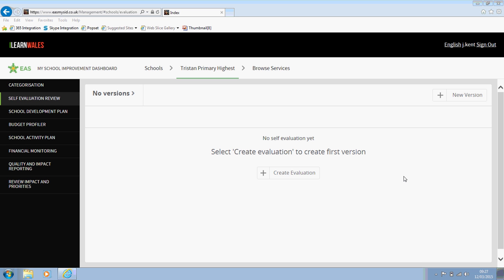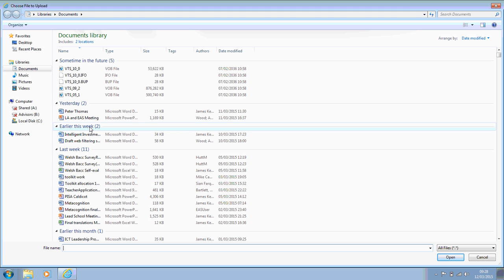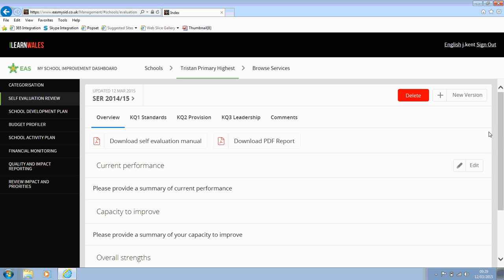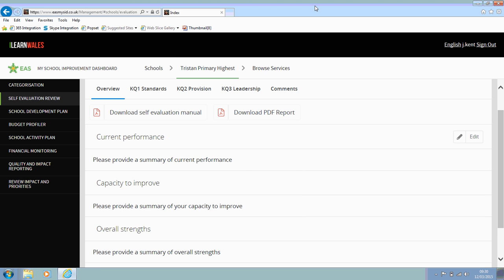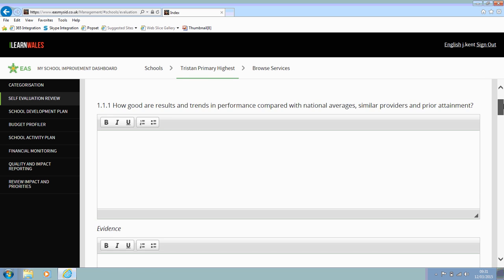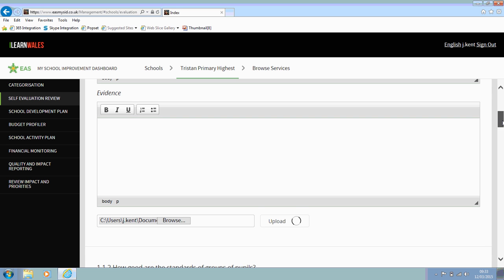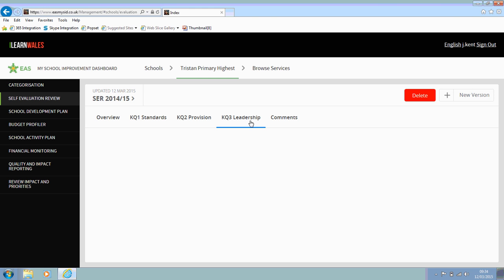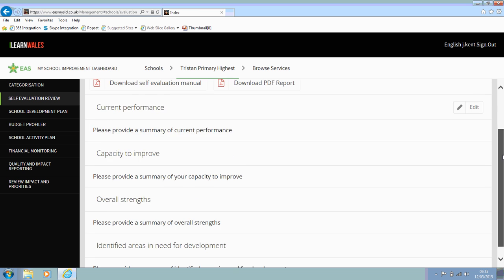MySID SER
Description